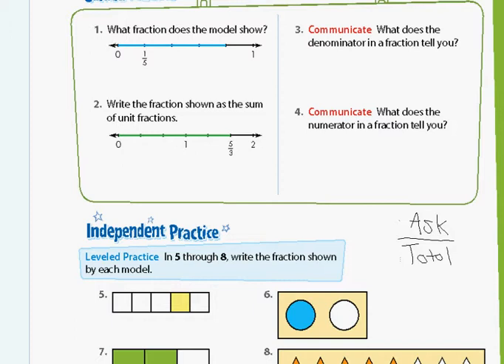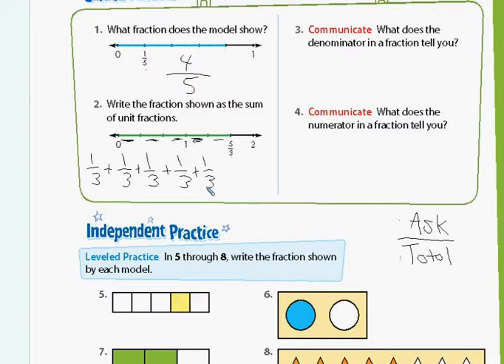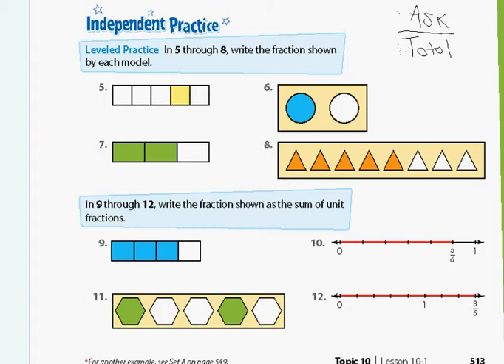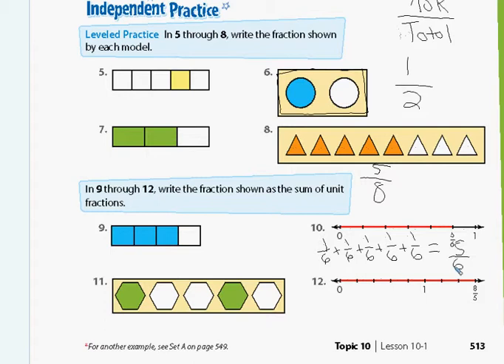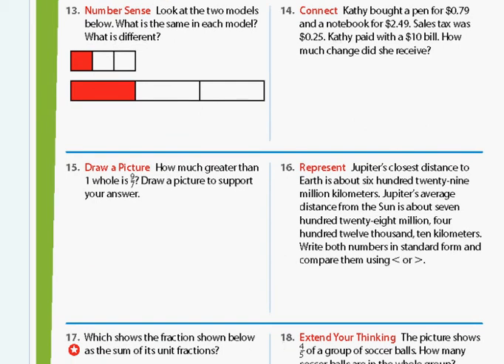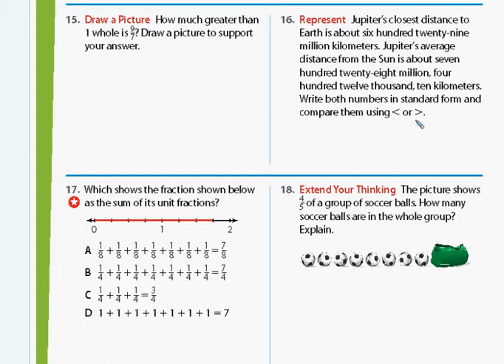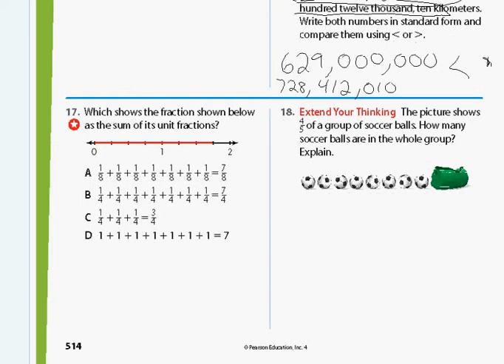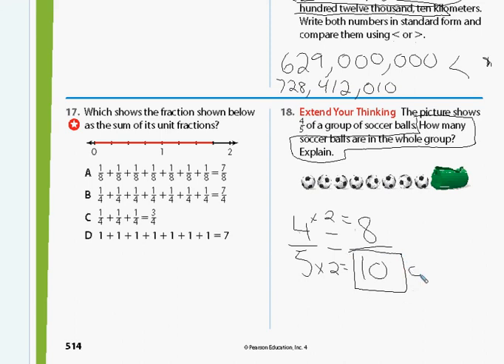Page 513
Description